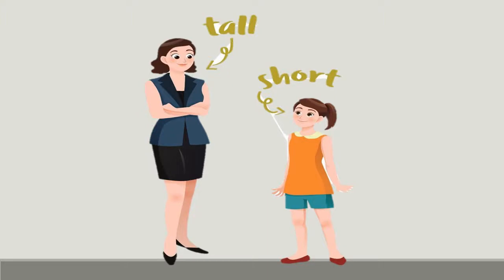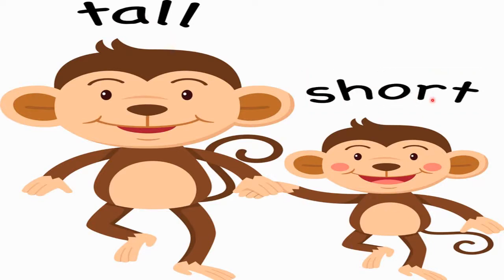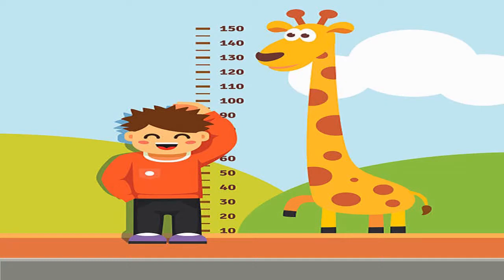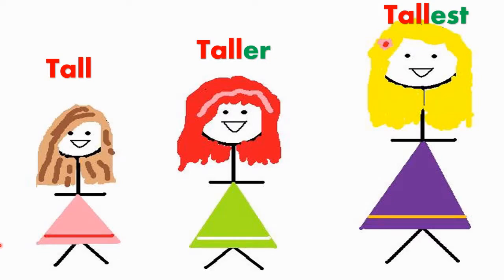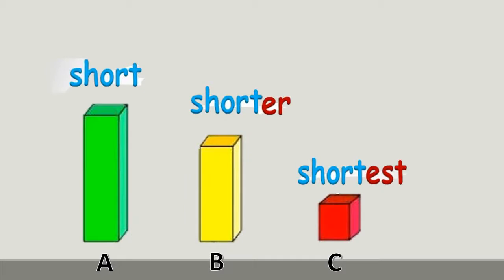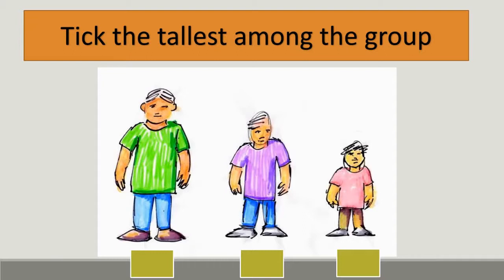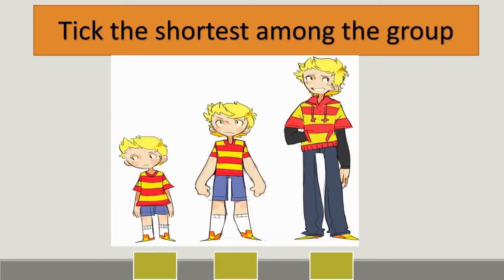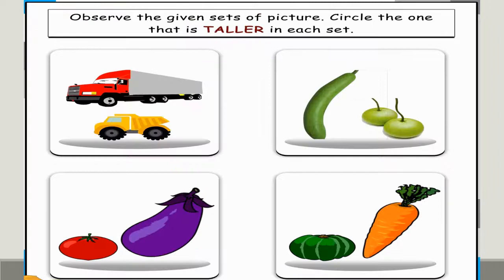Standard: II , Subject: Maths , Topic: Tall and Short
This Video is Presented by Mrs. Nilofar Sable,
explaining the lesson ' Tall and short'.